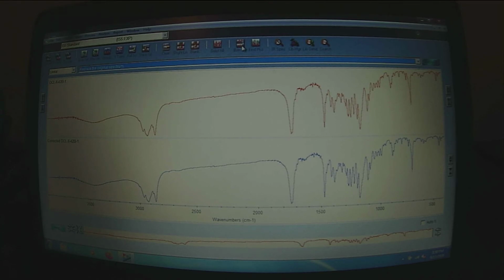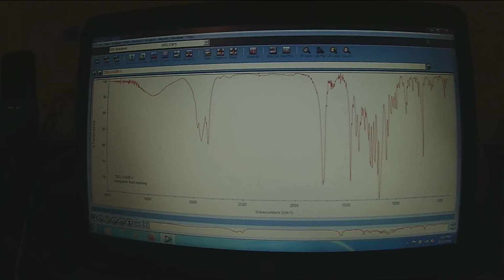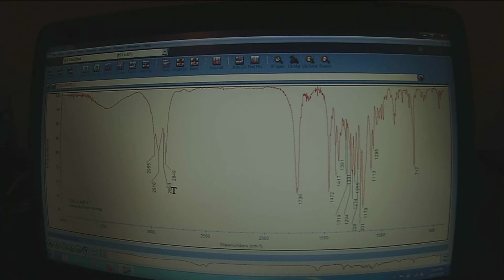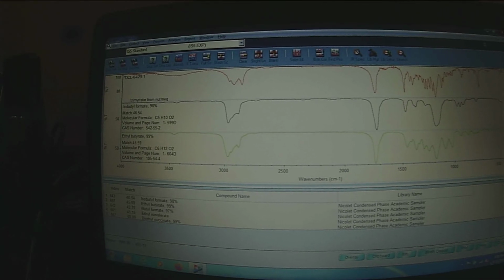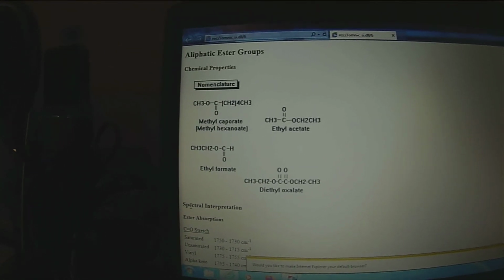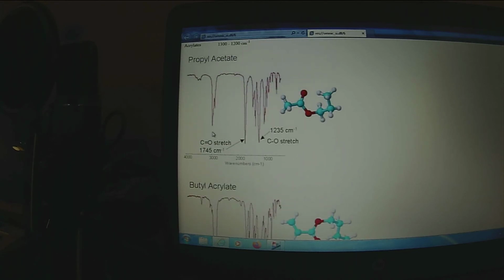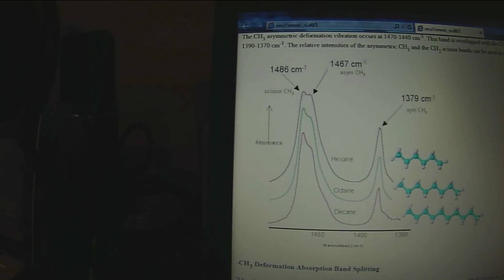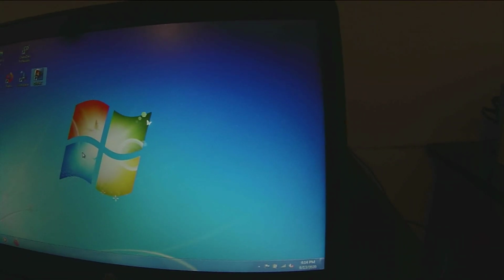IR processing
This video shows the process of using OMNIC software to correct the baseline, label peaks, search a library or libraries, and use the functional group interpretation software to identify the diagnostic peaks and discover what bond vibrations cause each peak to be present.